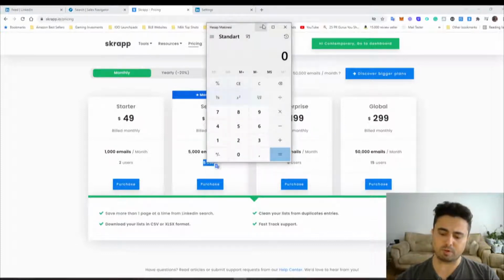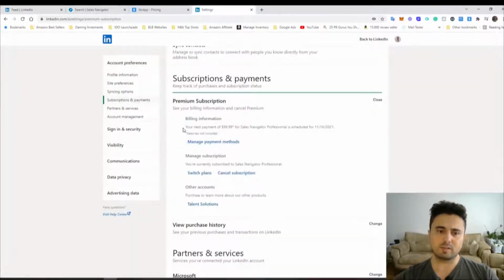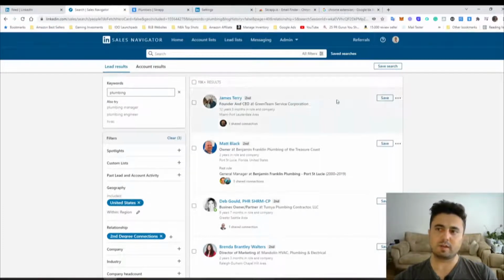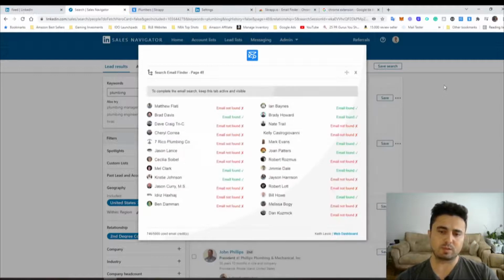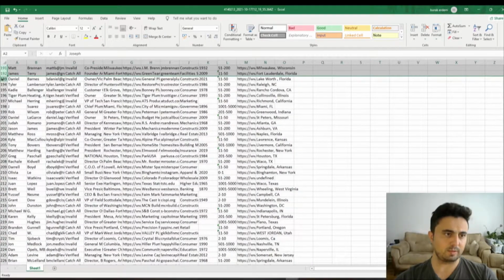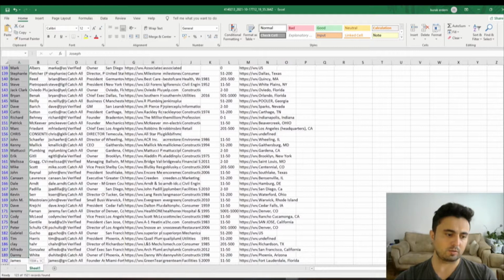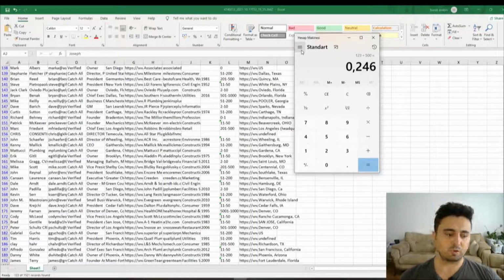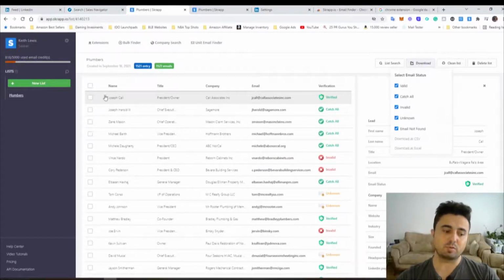How to Use Skrapp.io in 2026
Discover genuine email addresses for proficient possibilities in a moment or two.

As an outreach group pioneer, you and your group depend on precise lead data to close arrangements. Skrapp.io is trusted by huge number of deals leaders all around the globe to get precise email addresses, rapidly.

Find leads on LinkedIn, organization sites, or utilizing our inquiry instrument.

Regardless of whether you do your prospecting from LinkedIn, Google look, or somewhere else, Skrapp.io is worked to help. Skrapp.io's convenient modules empower you to get contact data on LinkedIn or organizations' sites.

Trust the precision of our industry-driving email locater data set.

In contrast to different stages, Skrapp.io checks email addresses continuously. As such, right now you look for an email, we twofold really look at its exactness. You can generally believe that your email addresses are exact, so your messages get conveyed and gotten, whenever you first send them.